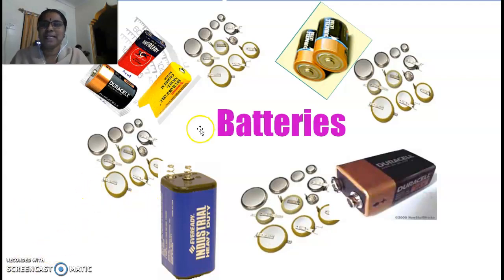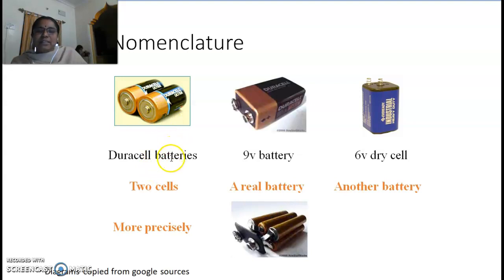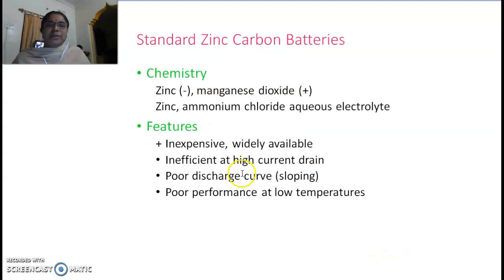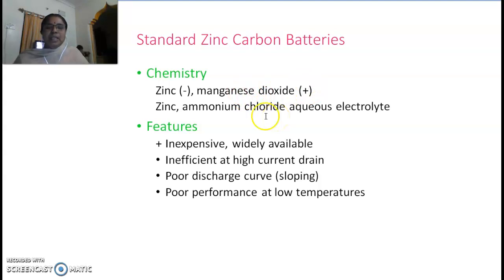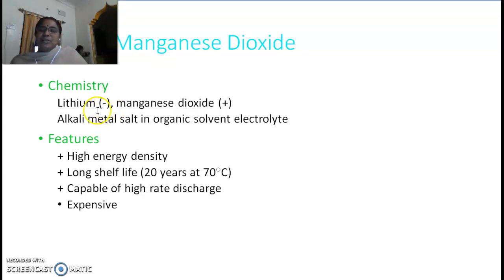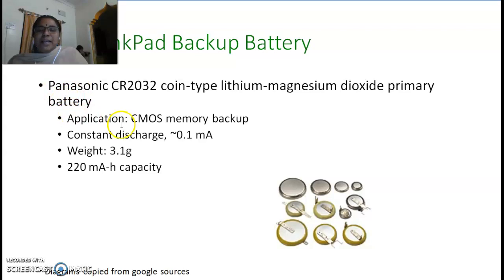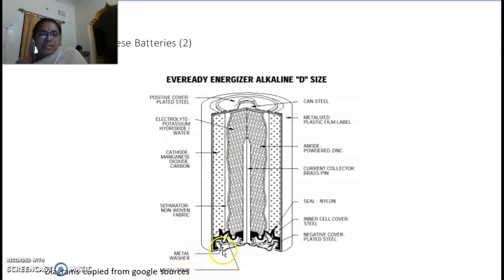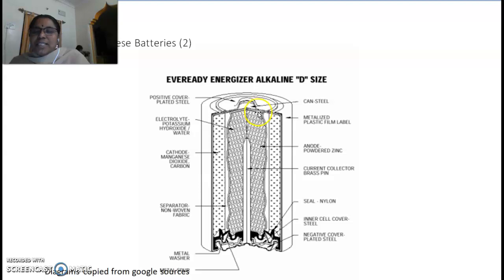Batteries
Primary/ Lithium cells